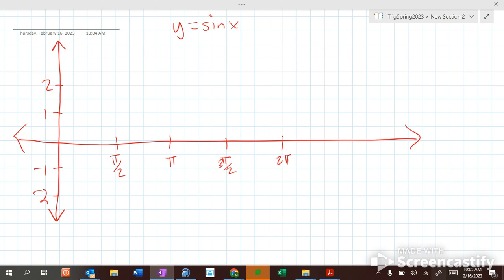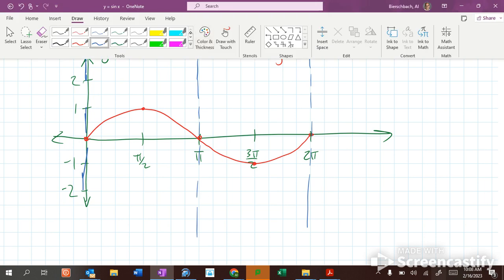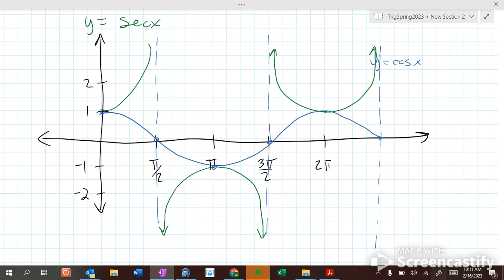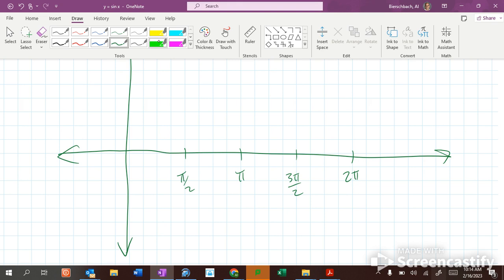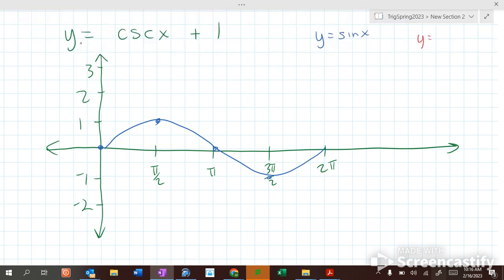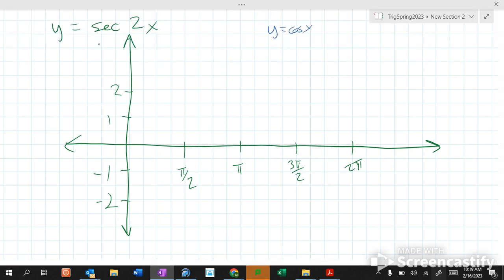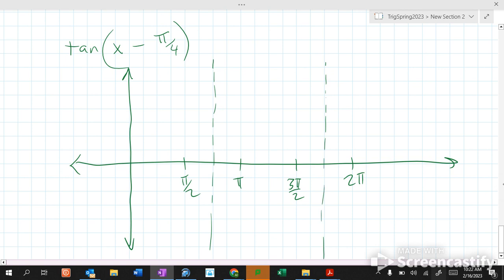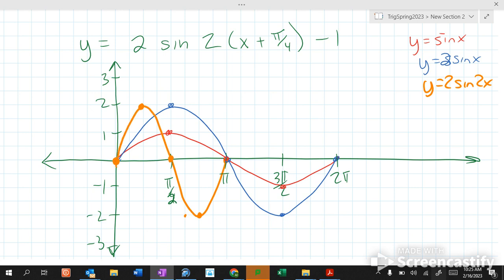Chapter 2 Trig Review